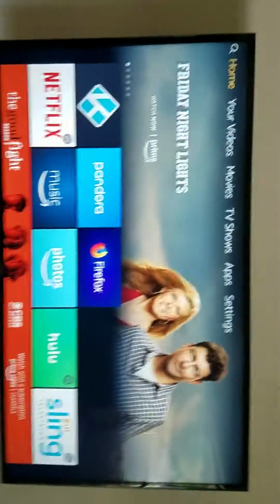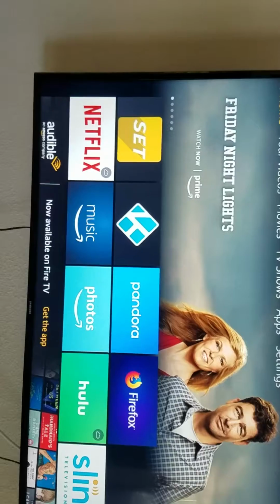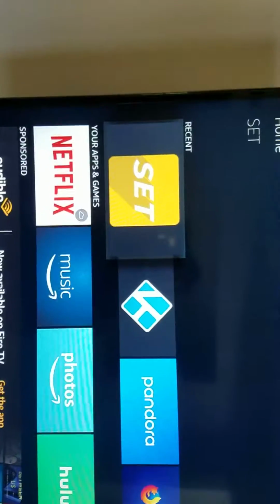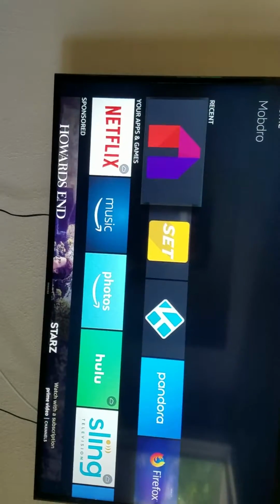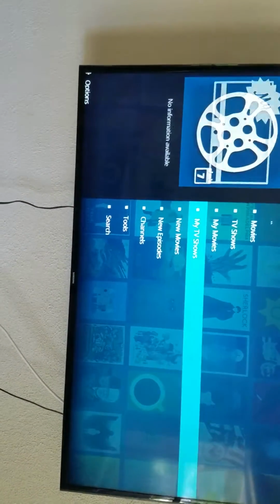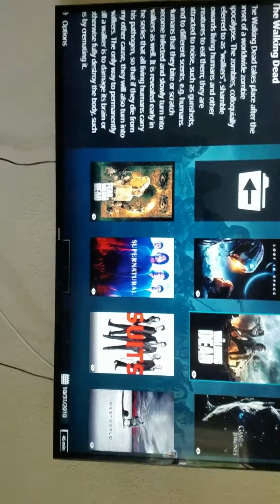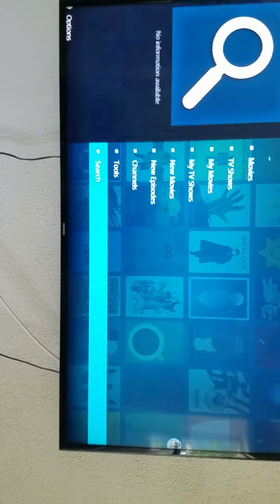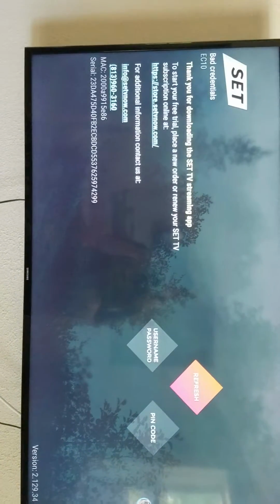Firestick first boot and use